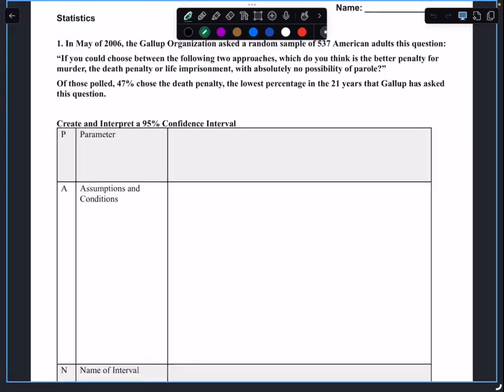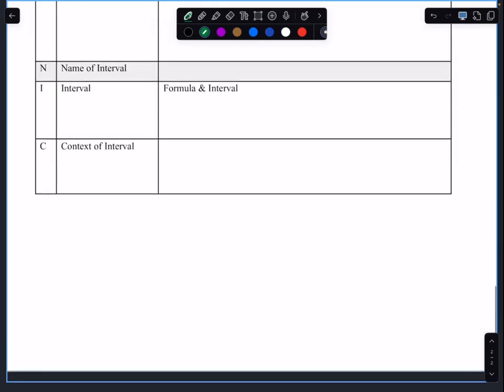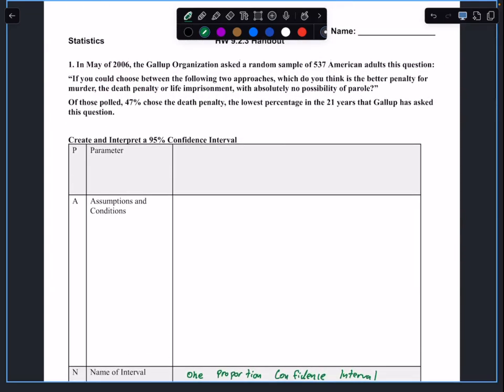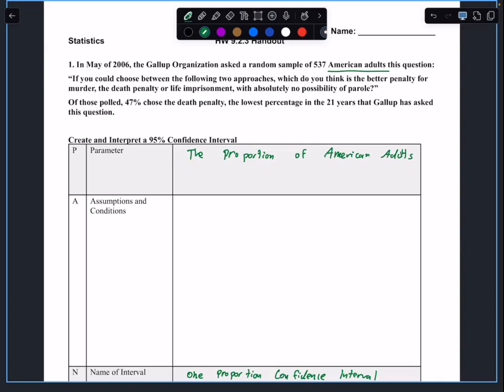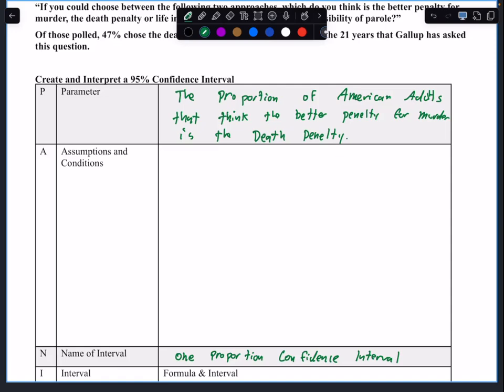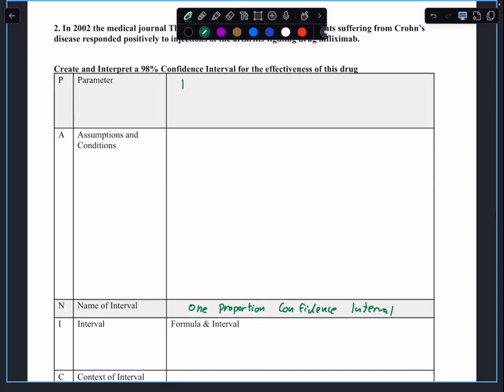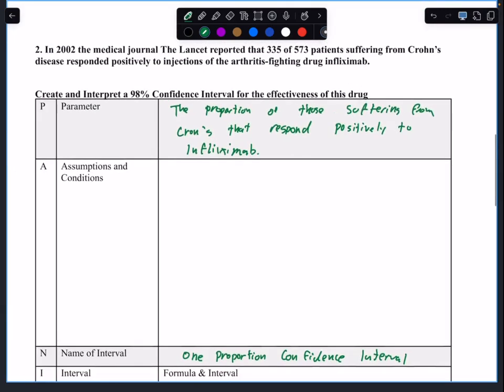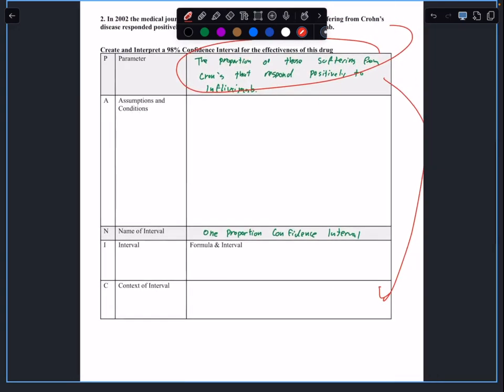Stat A Lecture 04-30-25 (HW Support)